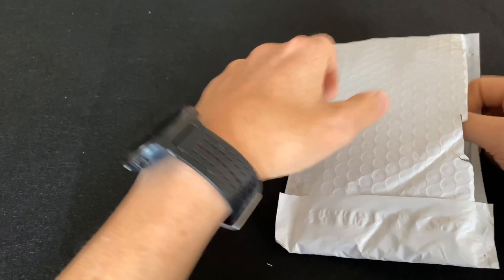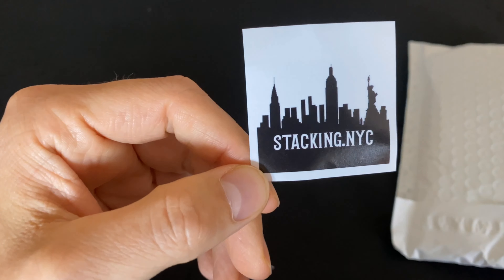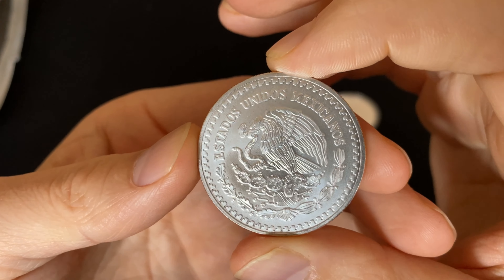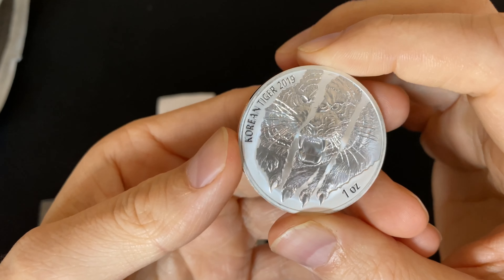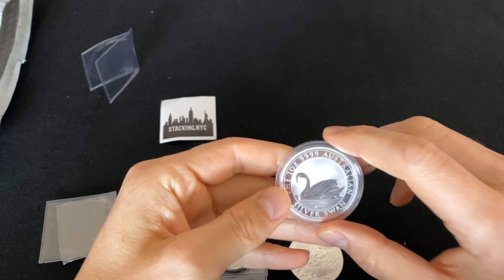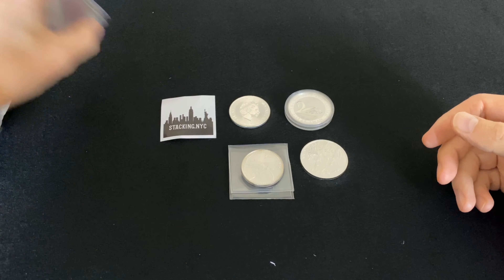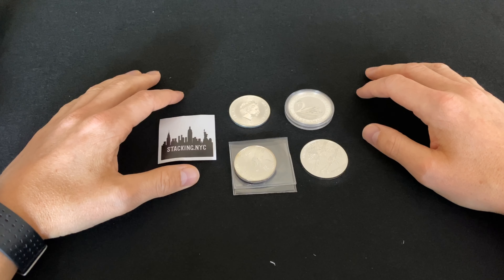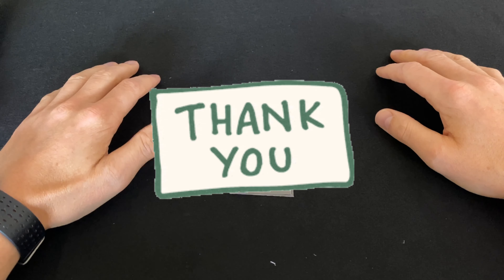Unboxing fantastic silver coins! 🔥2017 Swan!🔥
In this video I will be unboxing silver from Stacking.nyc. Great coins! Finally I have my hands on 2017 Swan, first Komsco piece, nice Libertad and Lion from Niue. Thanks to Tommy I could make this order to happen! Please checkout his website and Instagram. Tommy is a lovely humble guy who is very passionate about silver, highly recommend him! @Howyoustacking

All publications, materials used in this video do not offer investment advice and nothing in them should be construed as investment advice.  My publications provide education and entertainment for everyone who can make their investment decisions without advice.